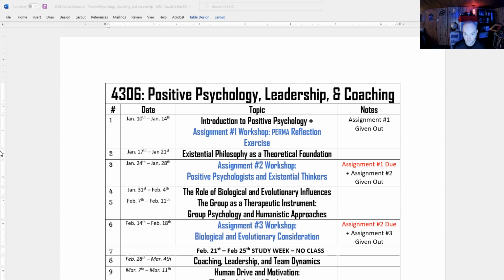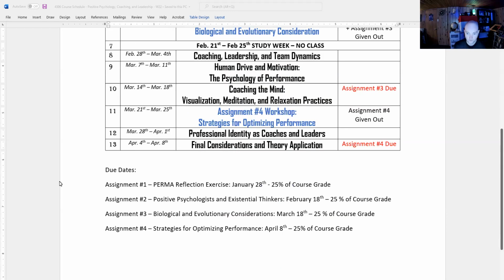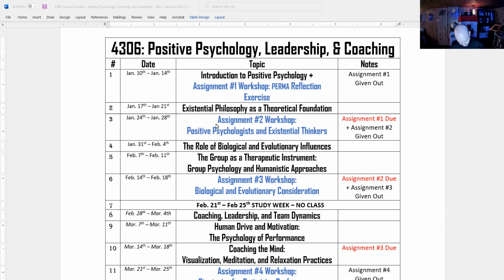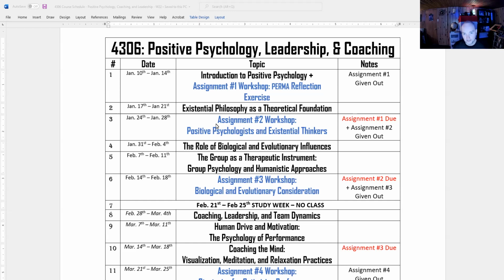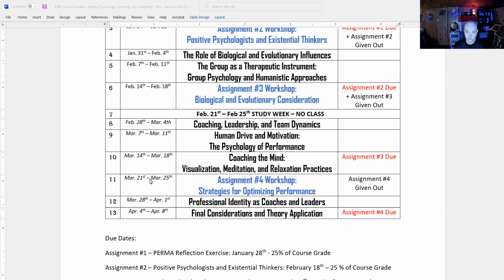Introduction Video 4306